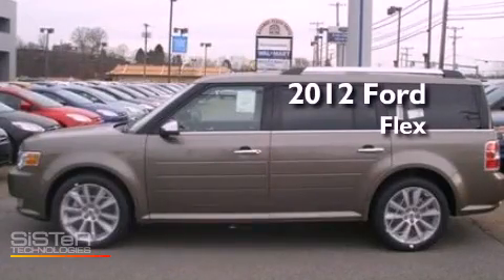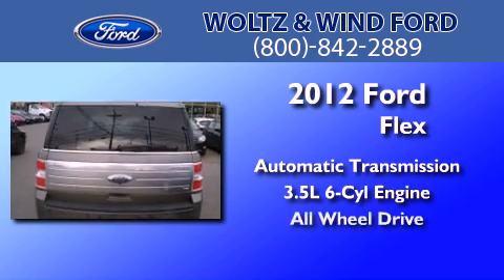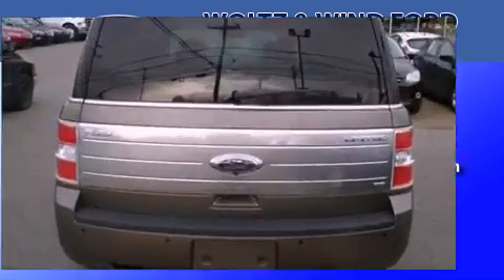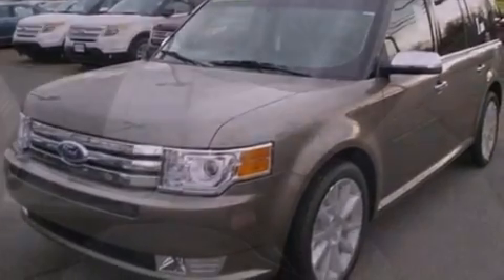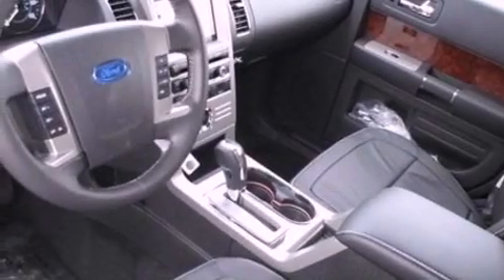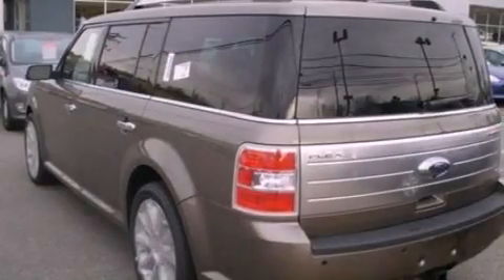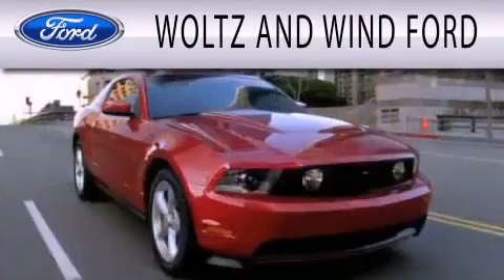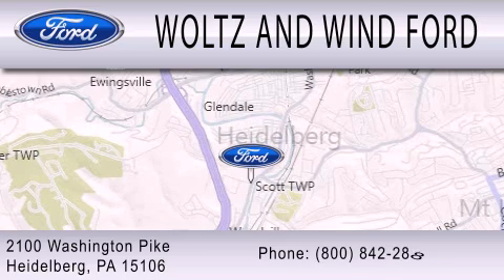2012 Ford Flex Heidelberg PA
Year : 2012
 Make : Ford
 Model : Flex
 Engine : 3.5L V6 24V MPFI DOHC
 Trans . : 6-SPEED AUTOMATIC
 Exterior : MINERAL GRAY METALLIC
 Miles : 3
 Interior : CHARCOAL BLACK
 Stock : 00TR2559